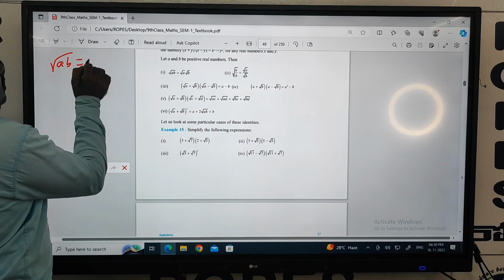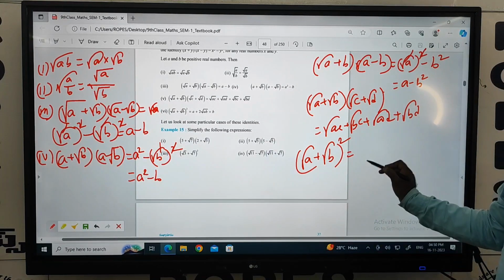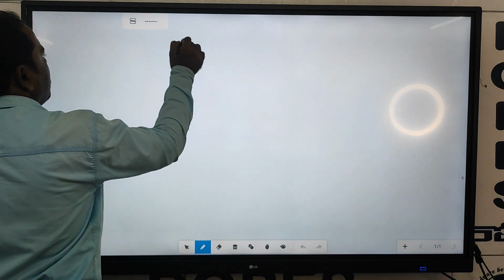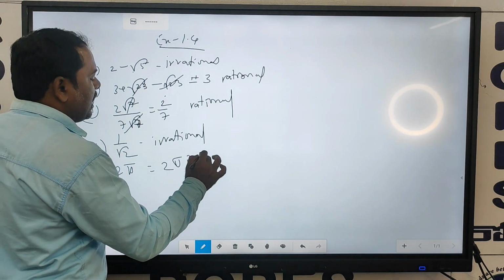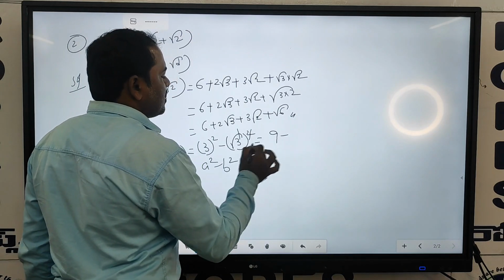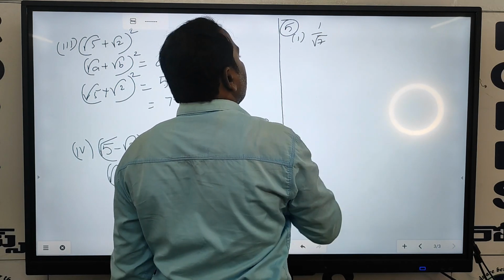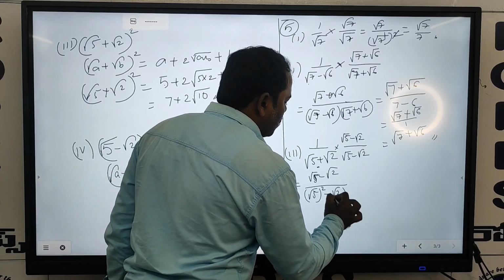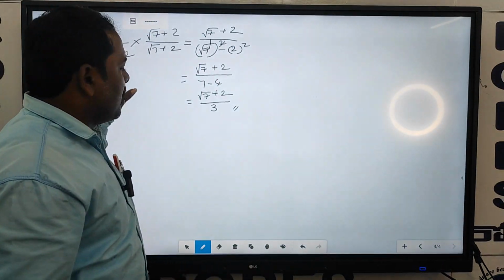9TH CLASS MATHS RATIONAL NUMBERS IRRATIONAL NUMBERS VIDEO4